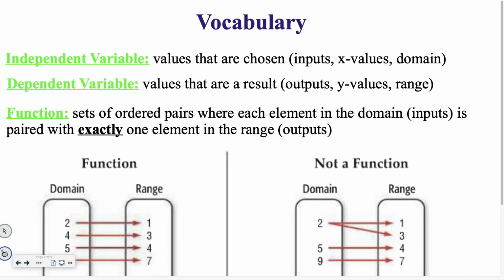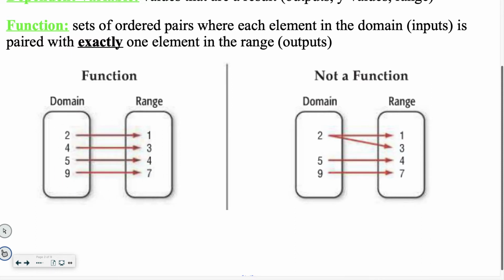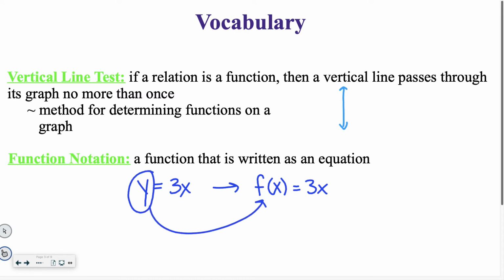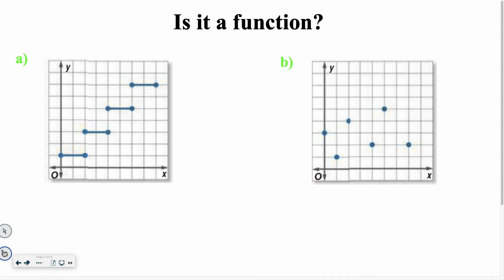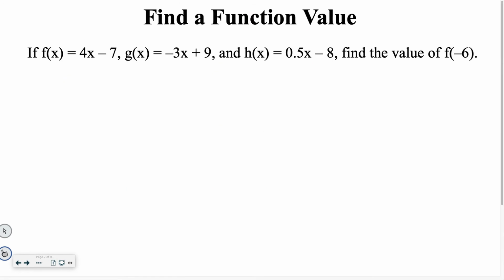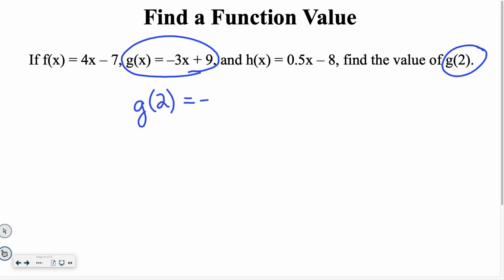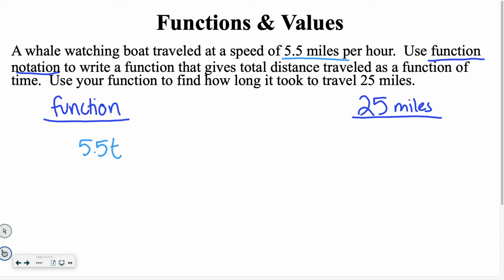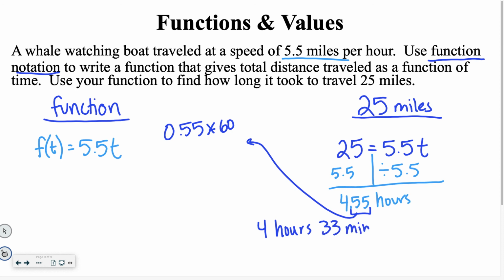Pre-Algebra 8-1: Functions